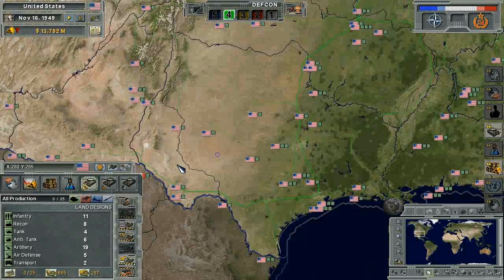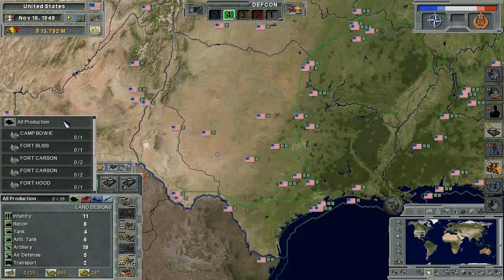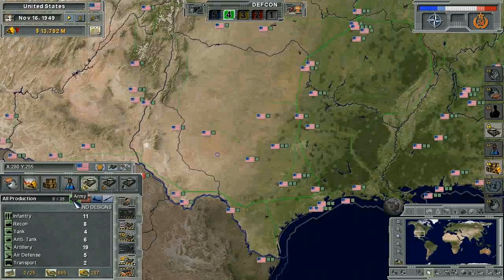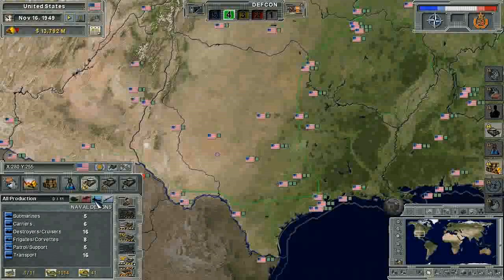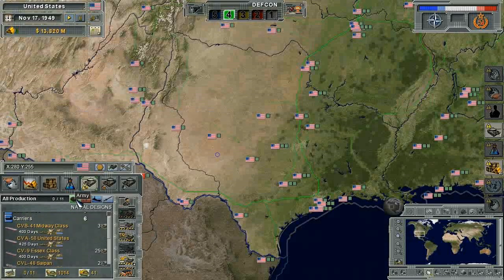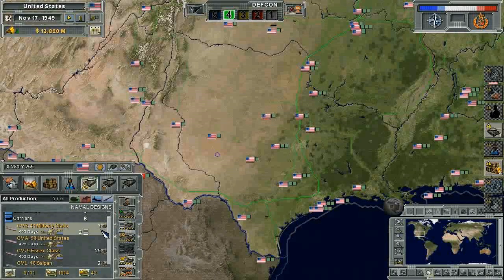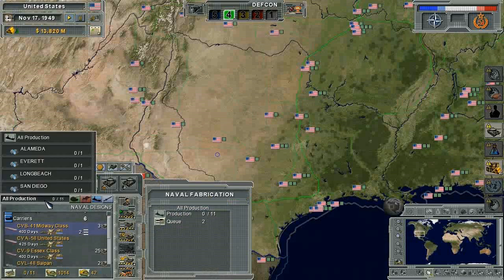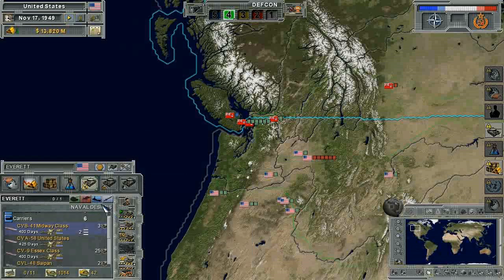Supreme Ruler: Cold War Video Tutorial - Unit Fabrication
Paradox Interactive and Battlegoat Studios invite you to take a peek beyond the iron curtain and the wealth of strategy features available to ambitious world leaders, in Supreme Ruler: Cold War.
Seize the initiative across any of 16 combat theatres worldwide. Set up policies to dominate these areas in terms of military, diplomacy and espionage. Zoom in and tailor the breadth of combat operations across scores of individual battleszones. Research your way to techniological superiority over your opponents, to build the mightiest military force the world has ever know. Condemn or support the changing circumstances of potential allies and enemies as you attempt to sway the allegiance of nations in your favour. One by one the nations of the world will fall into crisis, raising the temperature of impending conflict and ultimately a nuclear exchange. So much for the Cold War.
Supreme Ruler: Cold War has released with the suggested retail price of 29,99 USD.
As the most powerful factions of post-world war two square up against each other, an iron curtain descends across the globe covering mankind with a blanket of distrust and fear. One by one the free nations of the world are forced to join one faction or the other. Those that stand for democracy join N.A.T.O. Those that hold the ideals of Communism side with the U.S.S.R. As crisis after crisis leads to an escalation in the proliferation of nuclear weapons, it can only be a matter of time before one side pushes 'The Button', and fulfils the terrifying promise of M.A.D -- Mutually Assured Destruction.
Now is the time to choose which faction you will control and which strategies you will employ to safeguard your way of life and that of your country's. The world craves a leader -- at last your time has come.
Building on Supreme Ruler 2010 and 2020, BattleGoat Studios invites you to relive the tension and uncertainty of the Cold War. As the 1950's approach, the Korean War looms, the Arms Race intensifies, the Berlin Crisis leads to the formation of NATO, and the world anticipates a new World War.
As leader of the United States or the Soviet Union, you must make the correct Economic, Diplomatic, Domestic and Military decisions to successfully navigate your country through this dangerous historical era and increase your nation's Sphere of Influence on the world stage.
Features
•Play as the United States or Soviet Union in Campaign Mode
•Control any Nation in Post-World War II Era in Sandbox Mode
•Use Diplomacy, Trade and Espionage to influence the policies of other nations
•Research new Technologies to give your nation an edge
•Grow and Modernize your Economy
•Control Military production and deployment, or let your Ministers take care of the details
•And when Diplomacy Fails... Sophisticated Real-Time Strategic and Tactical Control of your Military Forces!
•Experience the redesigned GUI with improved On-Map feedback and streamlined controls